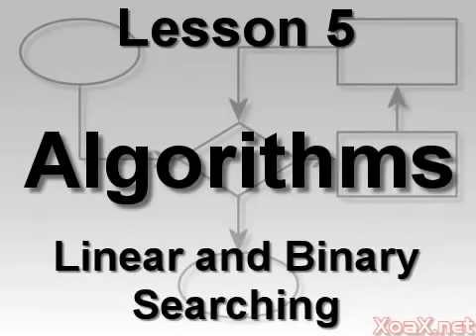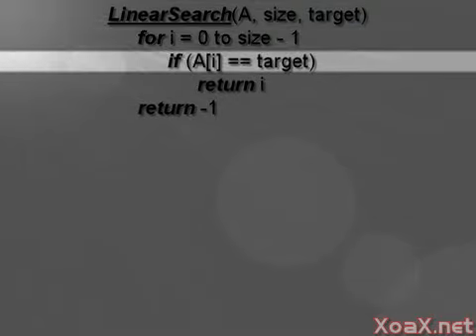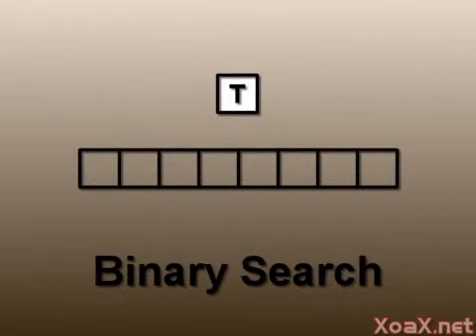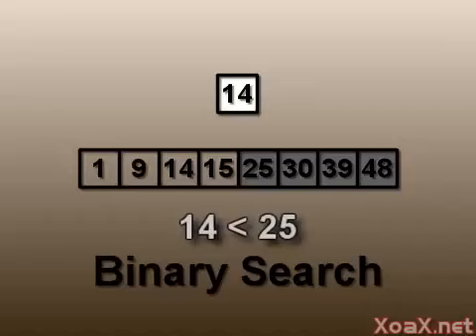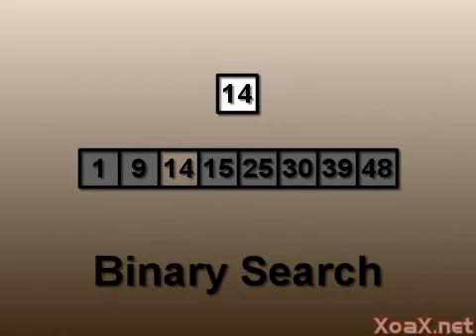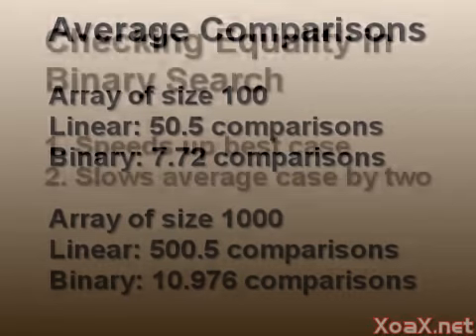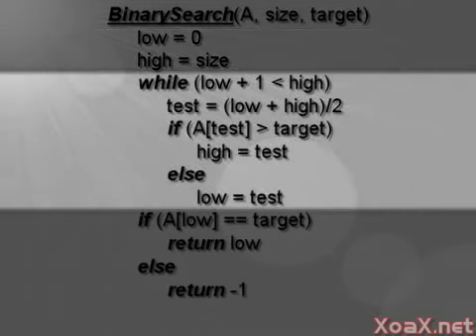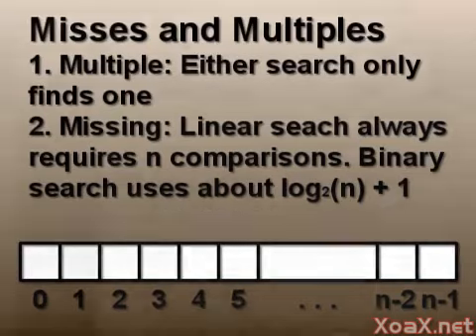Algorithms Lesson 5 Linear and Binary Searching